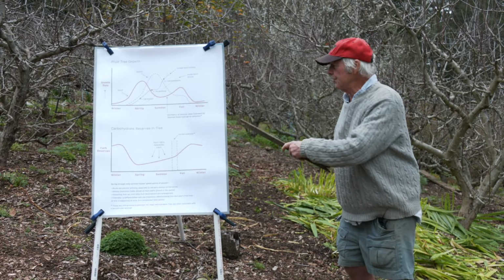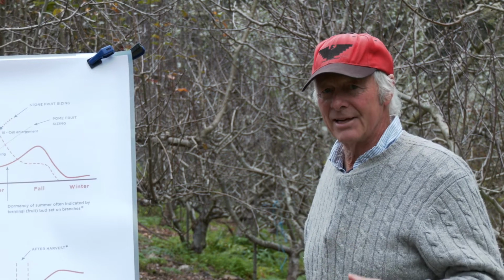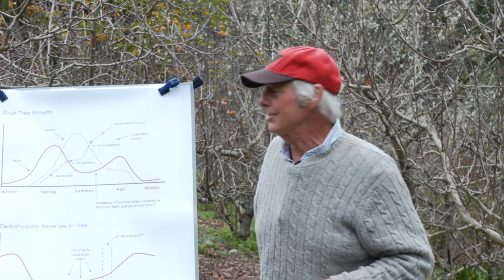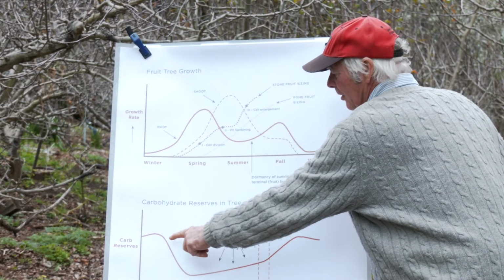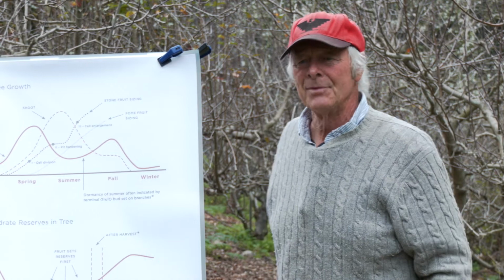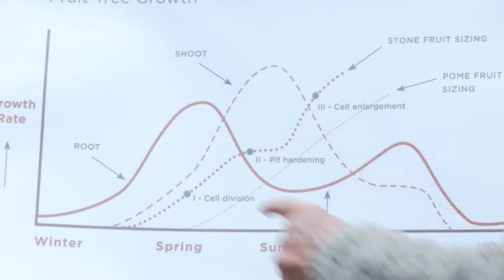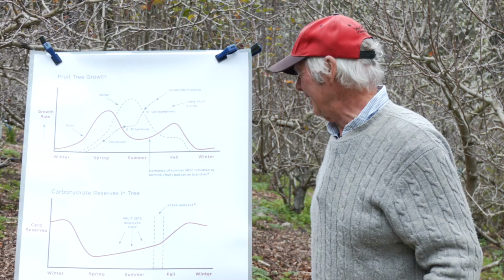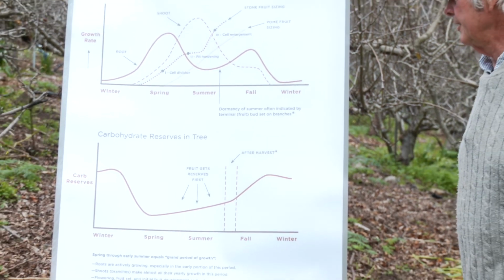Important Things to Know About How Your Fruit Trees Grow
Orin Martin, master orchardist and award winning author of "Fruit Trees For Every Garden", tells us about the annual growth cycle of fruit trees and how to care for them accordingly.